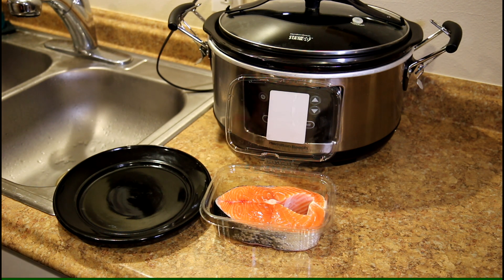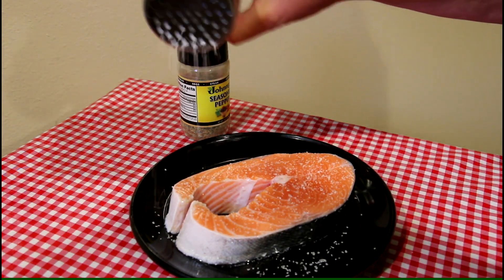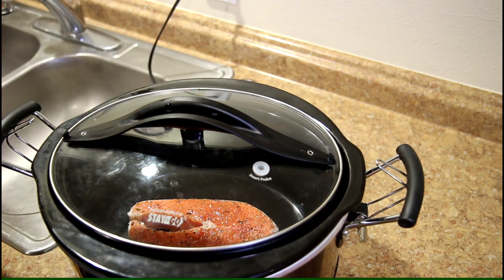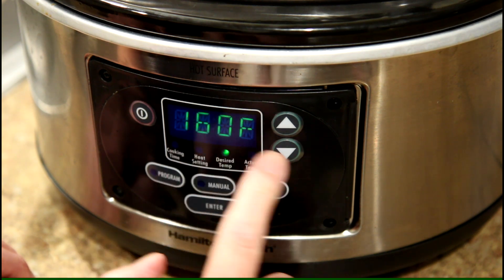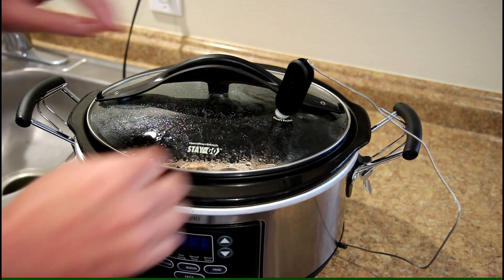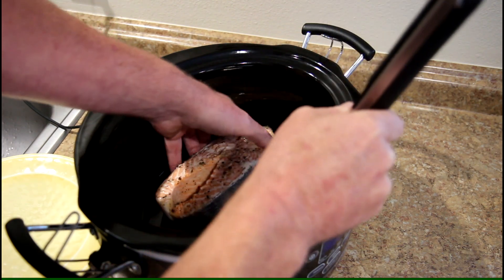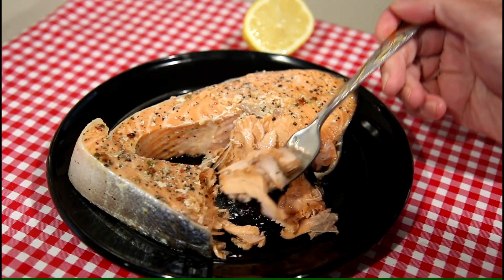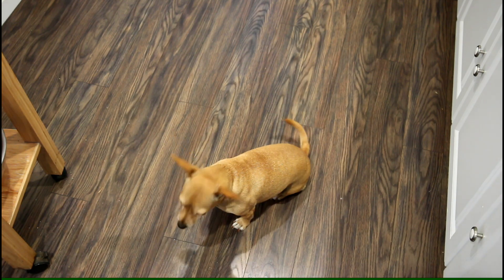How to Cook Salmon in a Slow Cooker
In this easy cooking video, I cook some fresh salmon in my slow cooker, or crockpot. I seasoned the salmon with Kosher salt and Johnny's Seasoned Pepper and then cooked it on low for 90 minutes, until the internal temperature reached 140 degrees F.